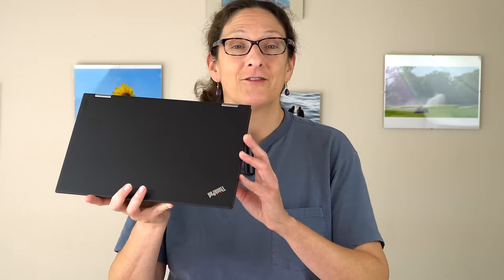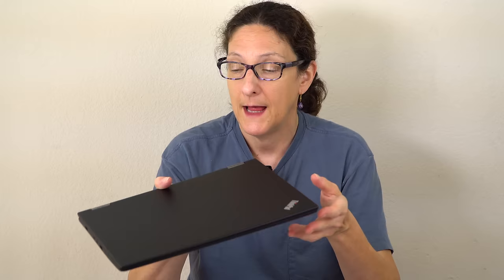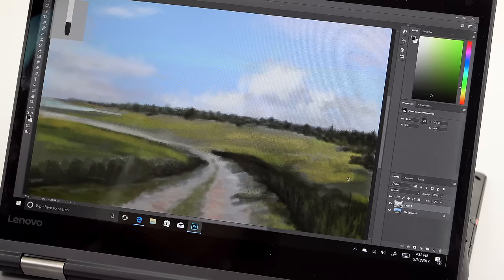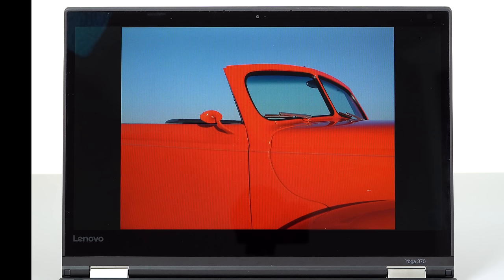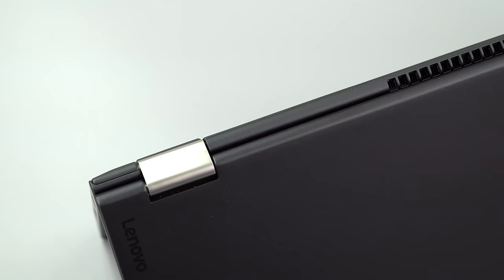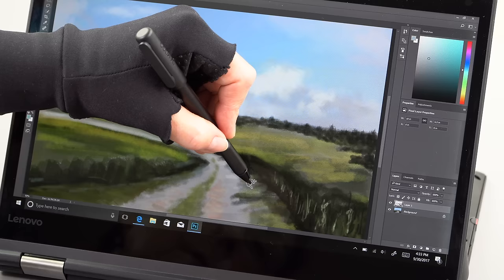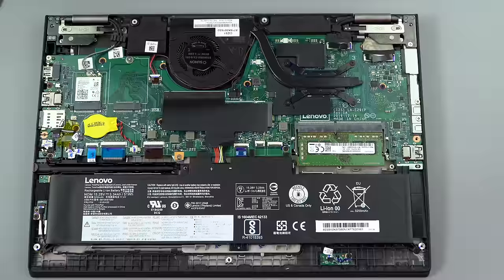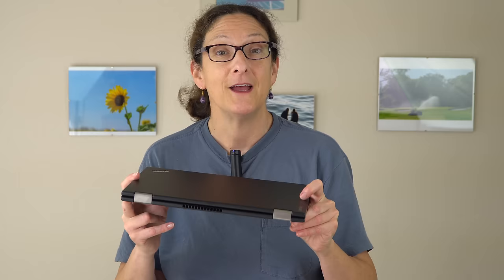Lenovo ThinkPad Yoga 370 Review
Lisa Gade reviews the 2017 edition of the ThinkPad Yoga with 360 degree hinges, retractable keyboard, a touch screen and included pen (Wacom AES). The Yoga 370 is 13.3”, and Lenovo has gone with that in-between size rather than continuing with the 12.5” and 14” sizes available with previous generations. It has a full HD IPS 1920 x 1080 display and runs Windows 10 on Intel 15 watt dual core i5 and i7 CPUs with up to 16GB DDR4 RAM and M.2 SSD. LTE is optional, and the laptop has a backlit keyboard, Precision TrackPad, fingerprint scanner and Thunderbolt 3. It runs relatively cool and generally quiet, as one would expect from an Ultrabook. Pricing starts at $1389.